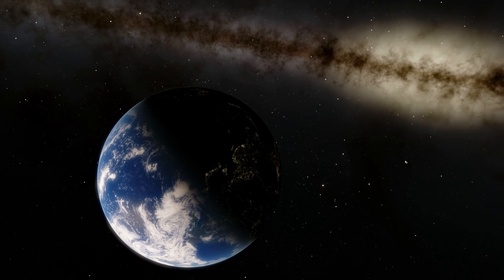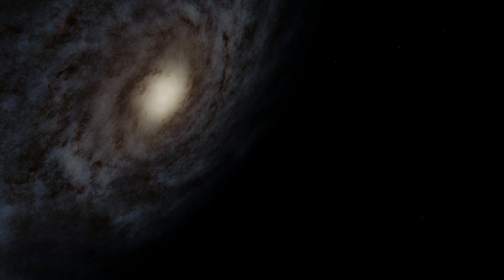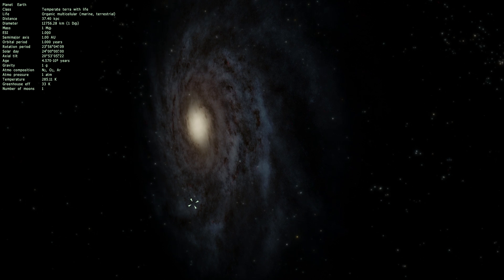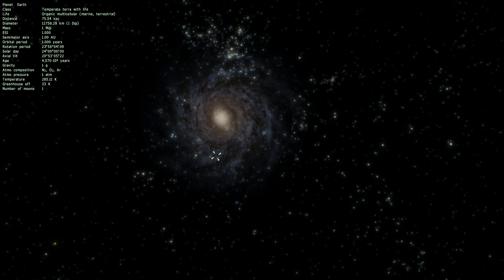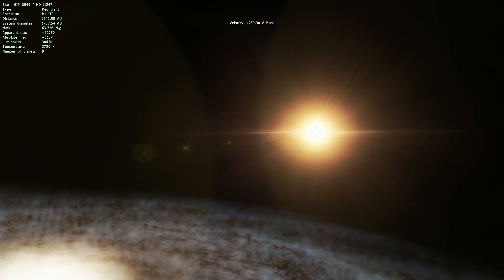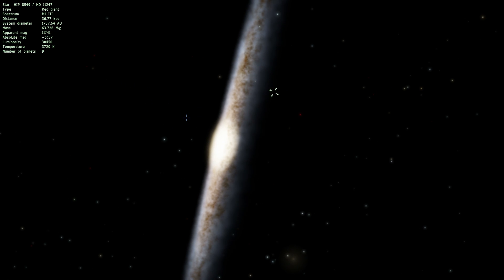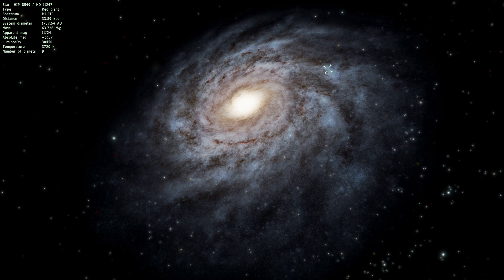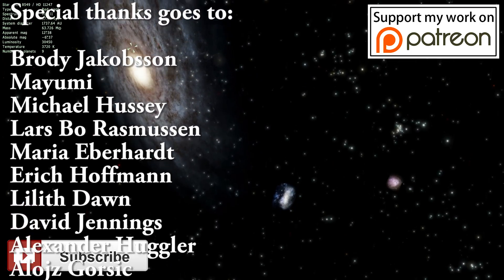What Our Galaxy Milky Way Really Looks Like - Space Engine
You can buy Universe Sandbox 2 game

In this video, we will talk about the real view of our galaxy Milky Way as understood by scientists as of 2016.
In the next part we will also recreate this in Universe Sandbox 2.

1GFiTKxWyEjAjZv4vsNtWTUmL53HgXBuvu